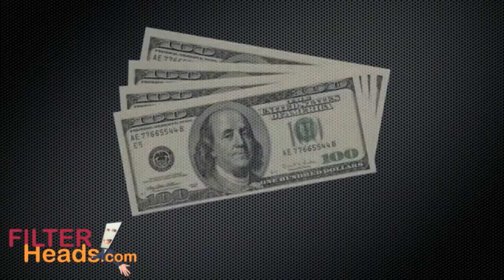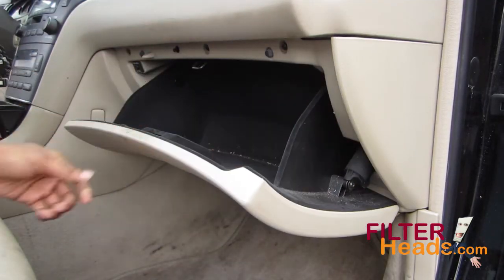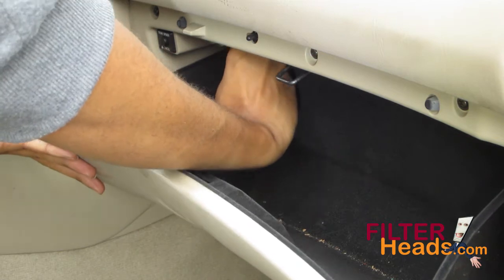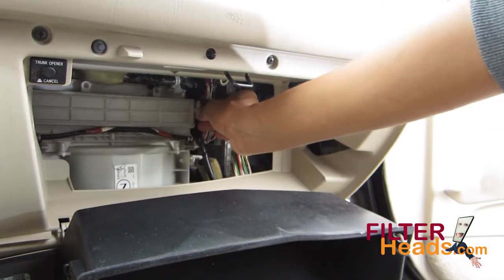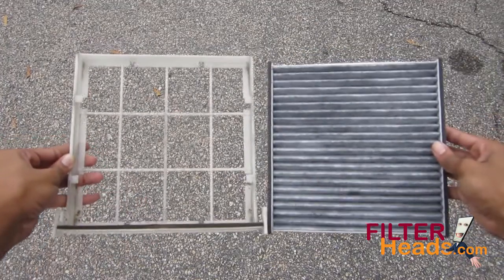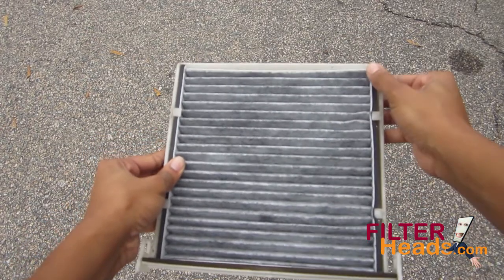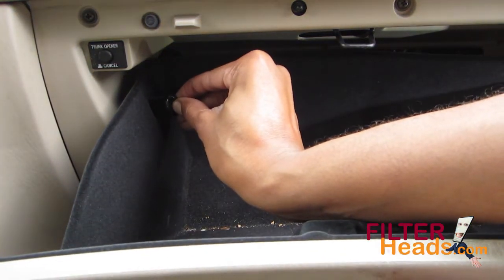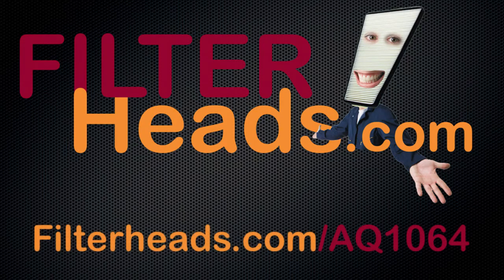How to Replace Cabin Air Filter 2004 Lexus ES330 | AQ1064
The model shown in this video is a 2004 Lexus ES330, but installation is similar on the other models.

Timestamps:
00:26 Filter location
01:44 Remove old filter
02:02 Install new filter